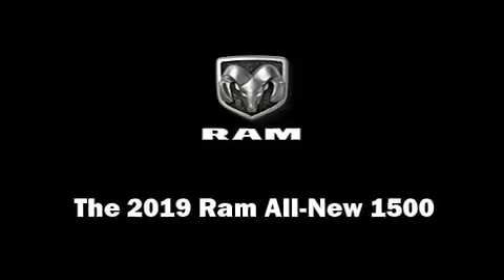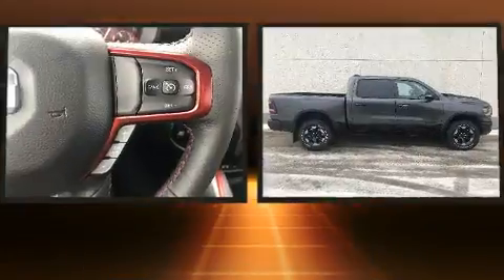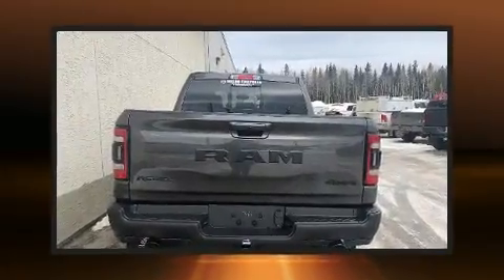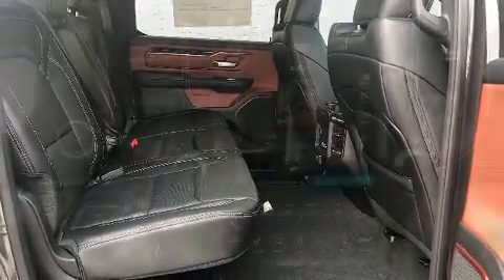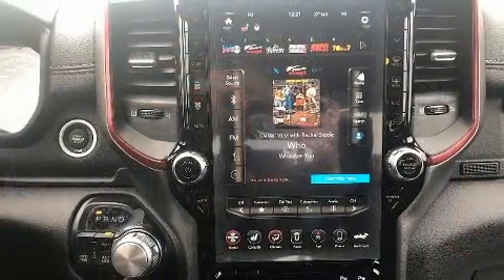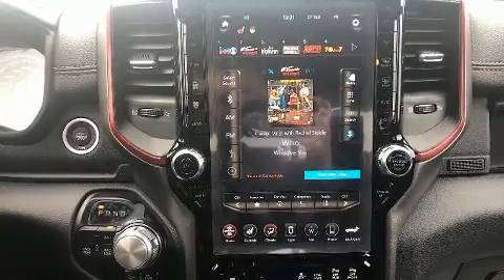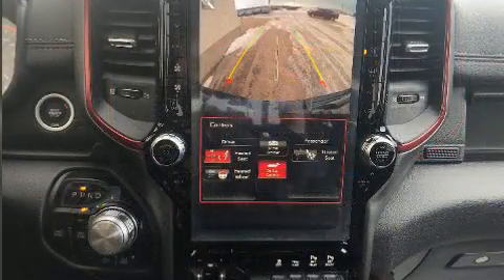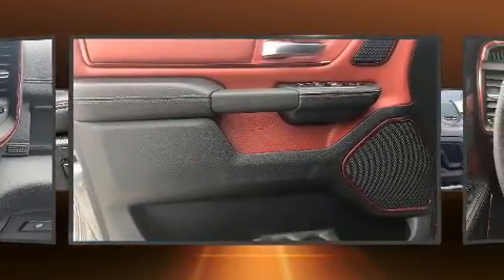2019 Ram All-New 1500 Rebel in Edson, AB T7E1V8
This 4 door, 5 passenger truck is ready to drive off the showroom floor! Top features include front dual zone air conditioning, 1-touch window functionality, a built-in garage door transmitter, a power seat, heated and ventilated seats, adjustable pedals, a bedliner, and leather upholstery. For drivers who enjoy the natural environment, a power moon roof allows an infusion of fresh air. You and your passengers will enjoy the stereo system, which includes a CD player with AM/FM radio, steering wheel mounted audio controls, and 19 speakers, providing excellent sound throughout the cabin. Safety equipment has been integrated throughout, including: dual front impact airbags, front side impact airbags, traction control, brake assist, a security system, an emergency communication system, and 4 wheel disc brakes with ABS. Electronic stability control stands out as a technologically savvy innovation, keeping you better connected to the road. Our team is professional, and we offer a no-pressure environment. They'll work with you to find the right vehicle at a price you can afford. Stop in and take a test drive!